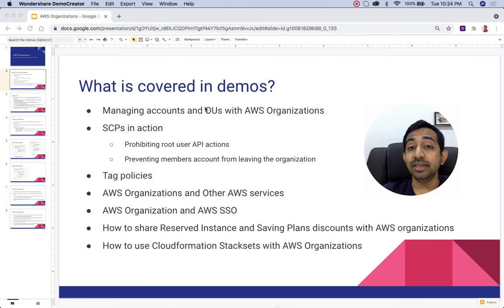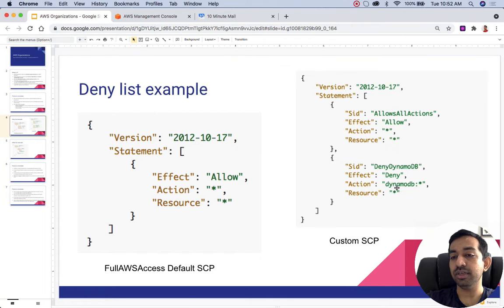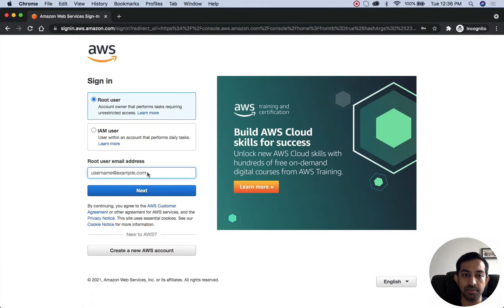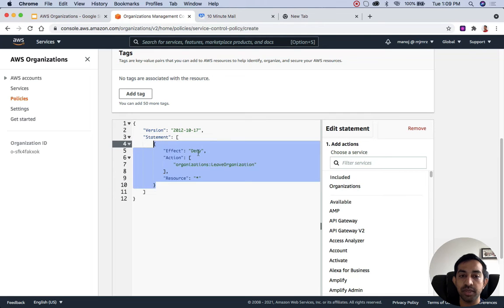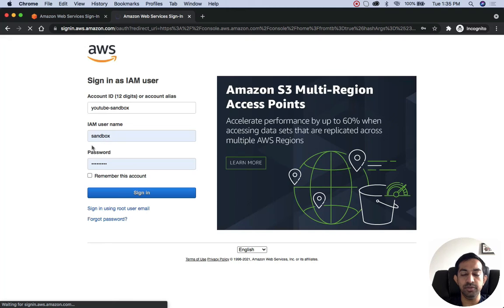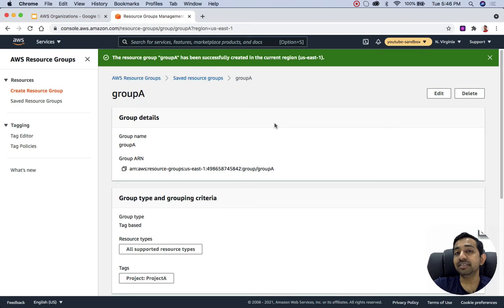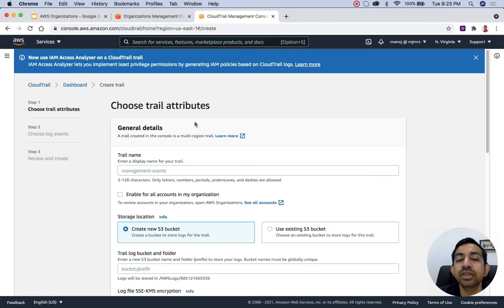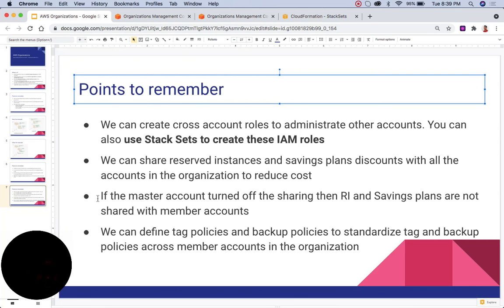AWS Organizations Hands-on! (AWS Certified Solutions Architect - Professional)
Course Content
- Introduction 0:00:00
- AWS Organizations overview  0:02:45
- Managing accounts and OUs with AWS Organizations 0:14:34
- SCPs in action 0:32:42
- Prohibiting root user API actions 0:33:06
- Preventing member's account from leaving the organization 0:39:54
- Tag policies and Resource groups 0:44:50
- AWS Organization and AWS Single Sign-On (SSO) 0:55:55
- AWS Organizations and Other AWS services 1:03:15
- How to share Reserved Instance and Saving Plans discounts with AWS organizations 1:07:24
- How to use Cloudformation StackSets with AWS Organizations 1:09:12
- More points to remember for the exam 1:13:08

AWS Organizations Hands-on! | AWS Certified Solutions Architect - Professional 2021